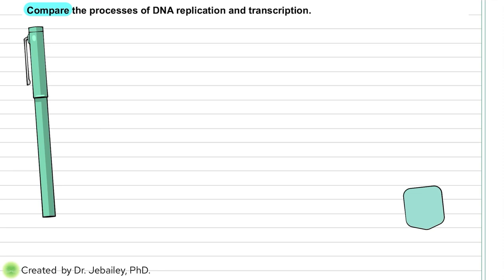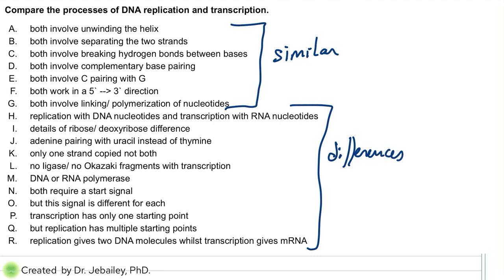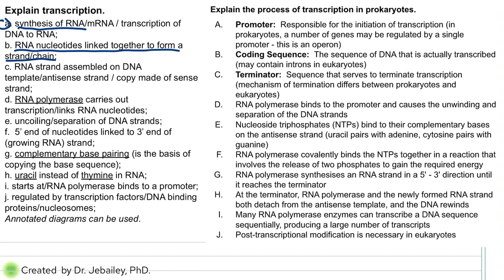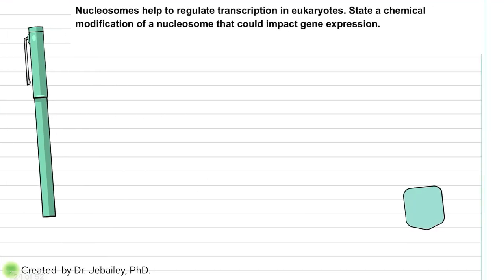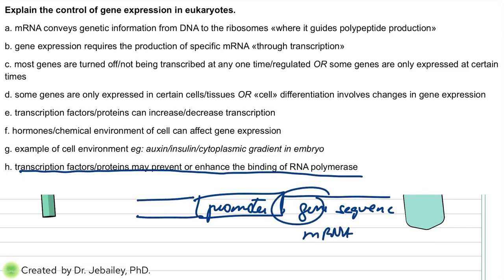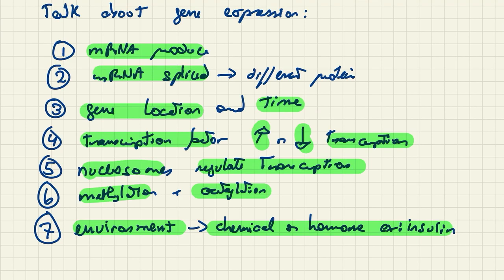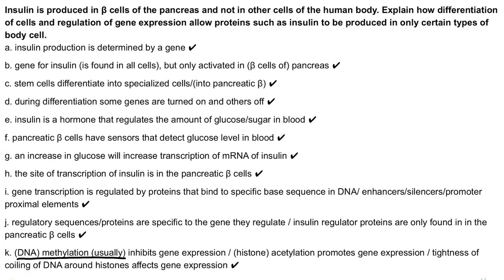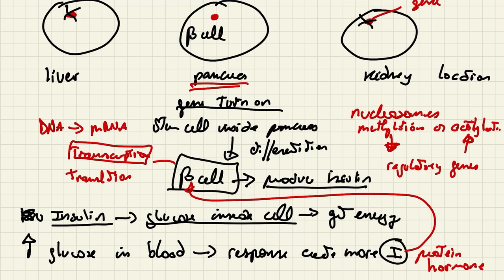Topic 7.2 Written Answers